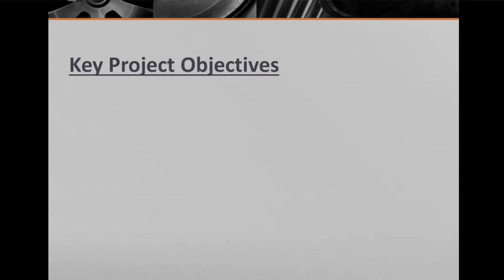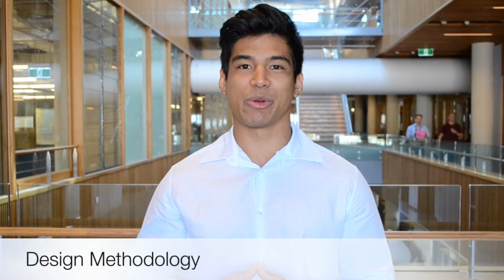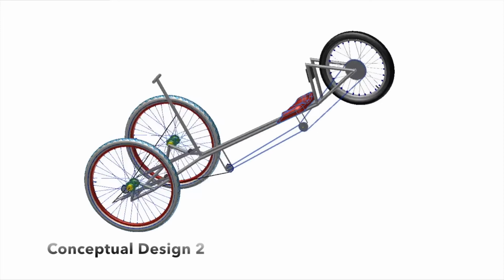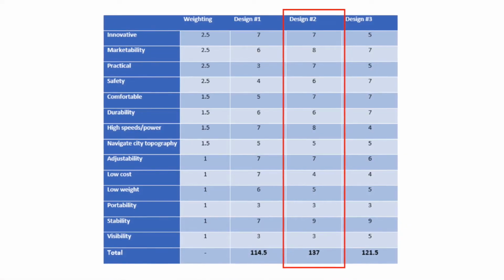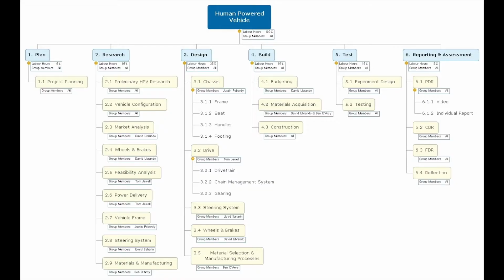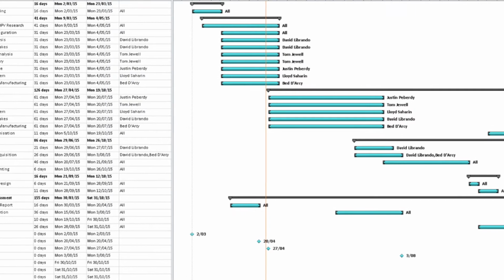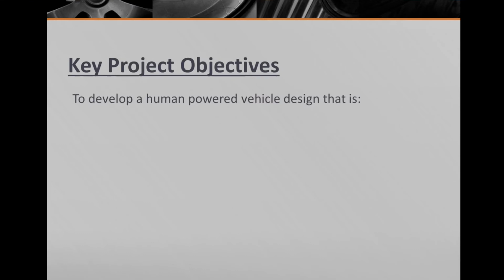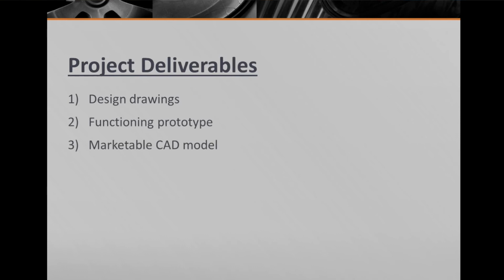MECH4552 PDR Human Powered Vehicle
MECH4552 Preliminary Design Review 2015
Human Powered Vehicle